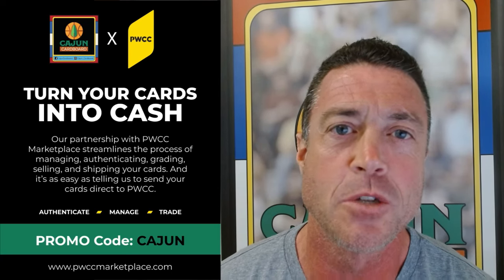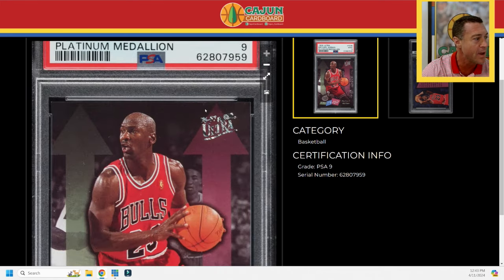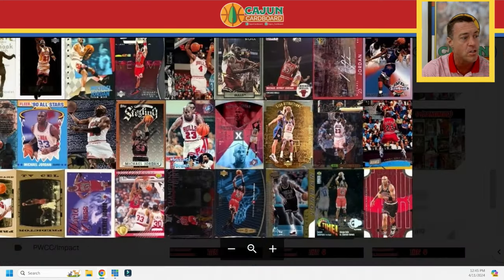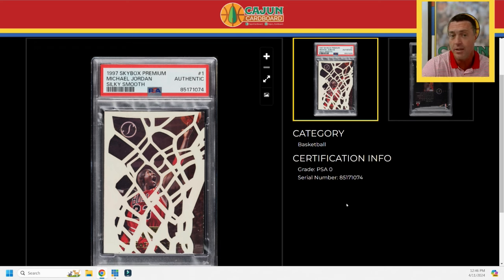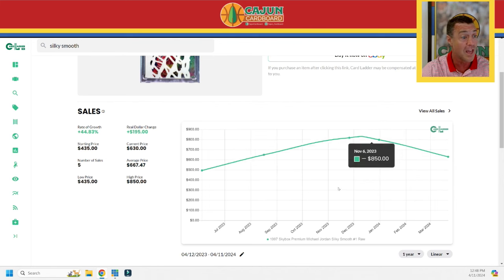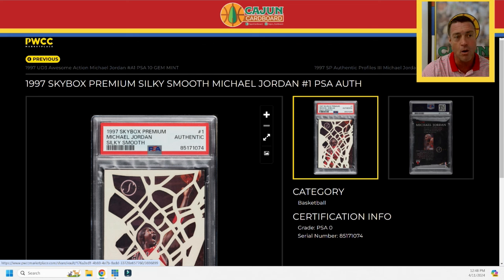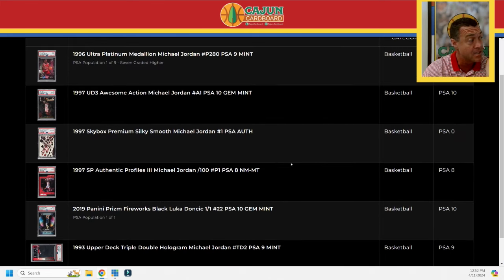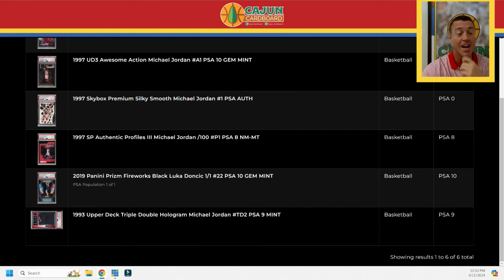5 New Jordan Hierarchy Cards Added - Mail Day #137